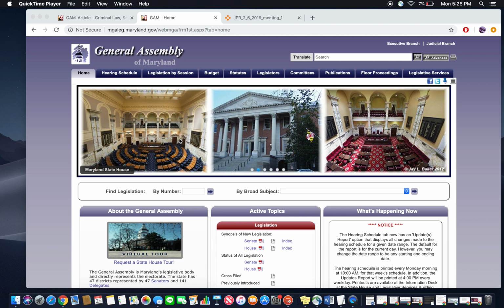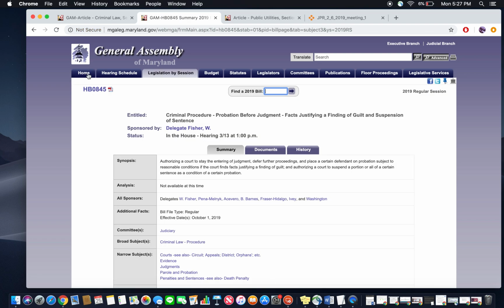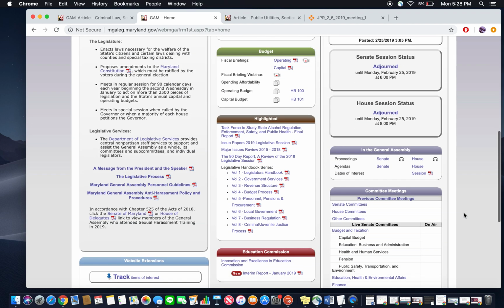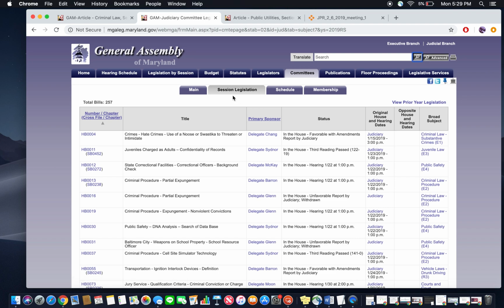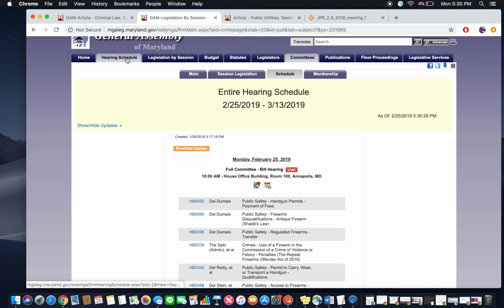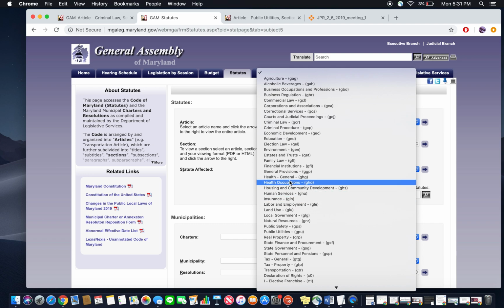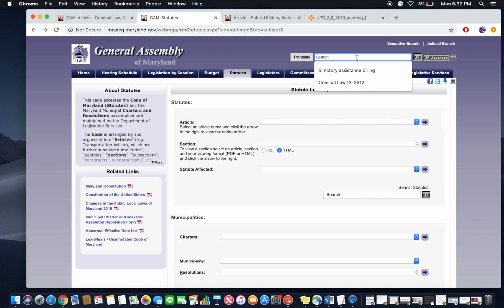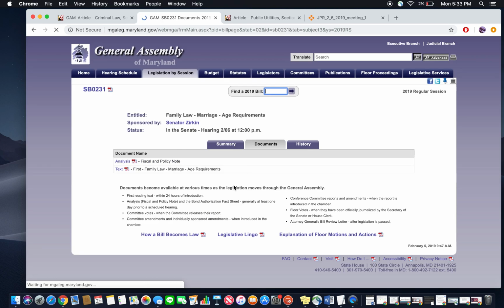Maryland General Assembly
My overview of the Md. General Assembly website